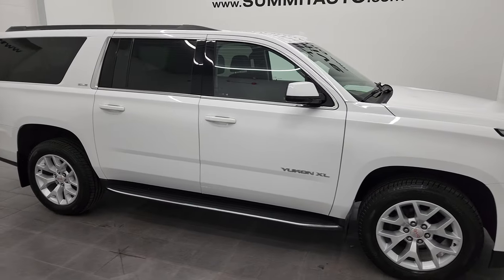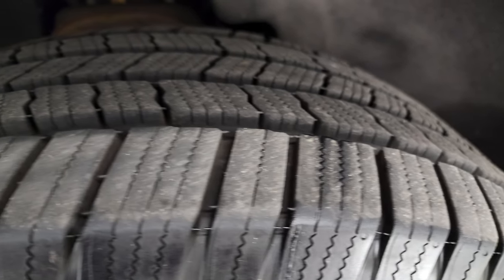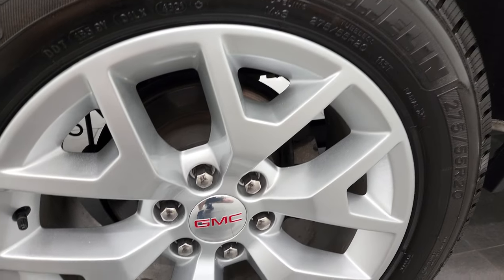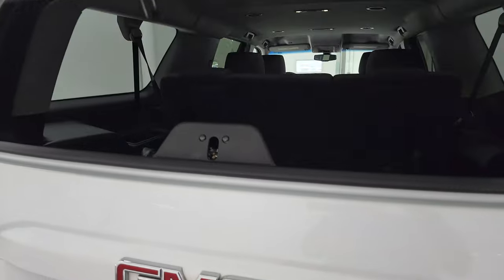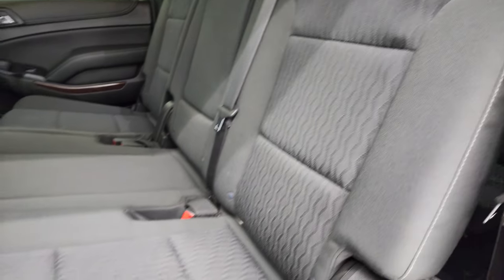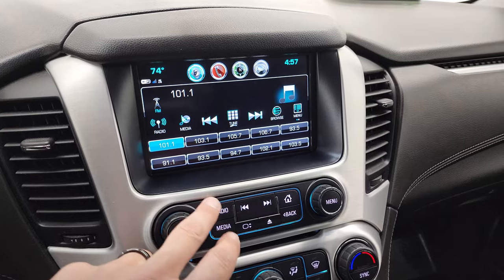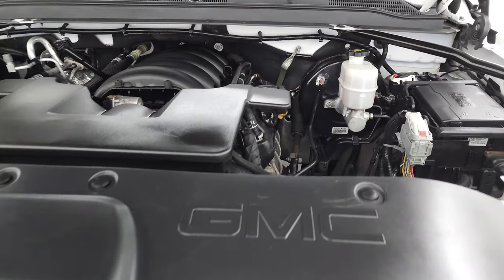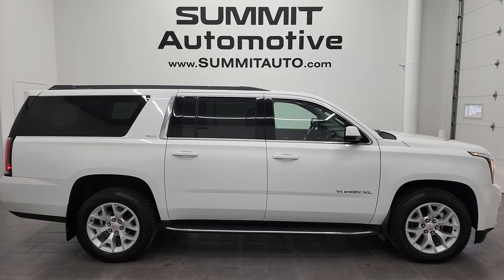2019 GMC YUKON XL SLE 8 PASSENGER IN SUMMIT WHITE 4K WALKAROUND 13102ZA SOLD!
This 2019 GMC YUKON XL SLE 8 PASSENGER 4X4 IN SUMMIT WHITE FOR SALE IN FOND DU LAC OSHKOSH WISCONSIN 54935 is the vehicle we did walk around review of today.

Thank you for checking out this video of this 2019 GMC YUKON XL SLE 8 PASSENGER 4X4 IN SUMMIT WHITE FOR SALE IN FOND DU LAC OSHKOSH WISCONSIN 54935

STOCK: 13102ZA
PRICE: $41,991
MILES: 62,219
MAKE: GMC
MODEL: YUKON XL
VIN: 1GKS2FKCXKR343107
LOCATION: FOND DU LAC OSHKOSH WISCONSIN, 54937 TRUCKS ON 41

CLEAN TITLE HISTORY! CLEAN CARFAX! 5.3 Liter V8 Ecotec3 Engine, 355 Horsepower, SLE1 Package 3SA SLE, 6 Speed Automatic Transmission with Optional Manual Tap Shift, Turn Dial 4x4 Four Wheel Drive 4WD, Reverse Backup Camera Rearview Camera, Onstar System, Dual Power Seats, Non Smoker, Black Ebony Cloth Seats, Bucket Seats, 2nd Row Bench Seating, 3rd Row Seats Bench Seating, Eight Passenger 8, Fold Flat Third Row Seats, Towing Package with Receiver Trailer Hitch and Trailer Wiring Tow Package, Aftermarket Electronic Brake Controller, Power Mirrors, Stabilitrak Traction Control, 3.08 Gears with Automatic Locking Differential Limited Slip Differential, 20 Inch Rims Premium Wheels, Polished Aluminum Rims Premium Wheels, Four Wheel Disc Brakes, Factory Running Boards, LED Running Lights, LED Tail Lamps, Projector Lamp Headlights, Roof Rack Rails, Sonar with Front and Rear Bumper Sensors, Easy Fuel Capless Fuel Fill, Chrome Trimmed Grill, GMC IntelliLink Touchscreen Radio, AM / FM Radio Tuner, Sirius/XM Satellite Radio Capabilities Sirius / XM, CD Player, Bose Premium Audio Sound System, Bluetooth, Hands-Free Phone Controls Blue Tooth, Android Auto Compatible, Apple Car Play Compatible, Auxiliary MP3 Jack Portable Audio Connection, USB Jack Portable Audio Connection, Keyless Entry with Factory Remote Start, Manual Raise Rear Gate with Manual Raise Glass, Rear Window Defroster, Adjustable Height Seatbelts, Driver and Passenger Front Air Bags, L.A.T.C.H. Child Safety System, Side Curtain Air Bags SRS Safety Restraint System, 2nd Row Power Windows, Multi-Function Steering Wheel Controls, Compass, Outside Temperature Display and Mileage Display, Dual Multi-Zone Climate Control , Rear Air Controls, Weathertech Floormats, Woodgrain Dash And Door Trim, Air Conditioning AC, Cruise Control, Power Locks, Power Windows, Tilt Steering Wheel, Automatic Headlights Autolamp, 110V / 150W Auxiliary Power Outlet, Summit White, CLEAN AUTOCHECK! Very very clean inside and out! This is one of the sharpest 2019 GMC Yukon XL suvs we have ever had on our lot! Make your move before this super clean 4wd is gone!

STOCK: 13102ZA
PRICE: $41,991
MILES: 62,219
MAKE: GMC
MODEL: YUKON XL
VIN: 1GKS2FKCXKR343107